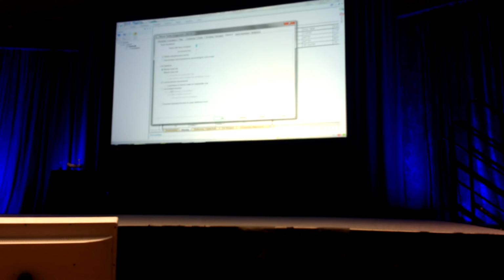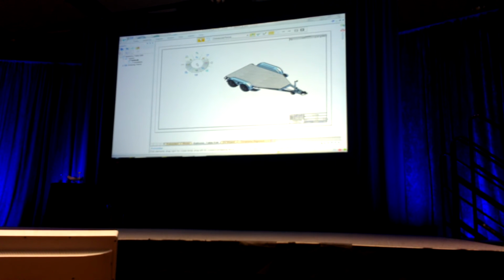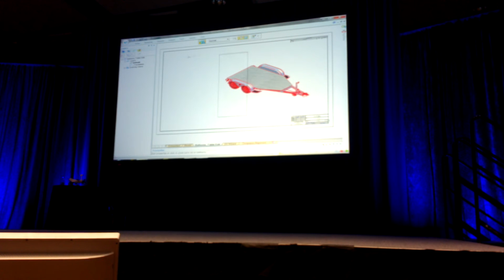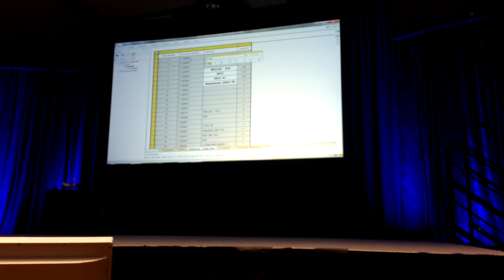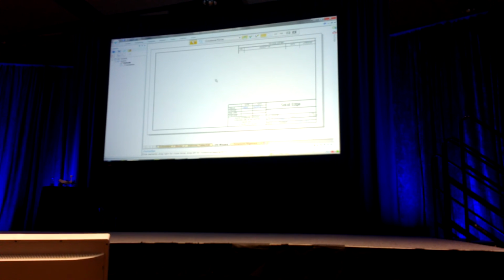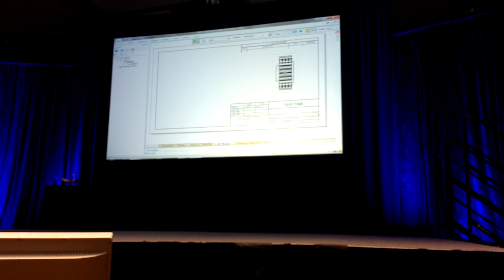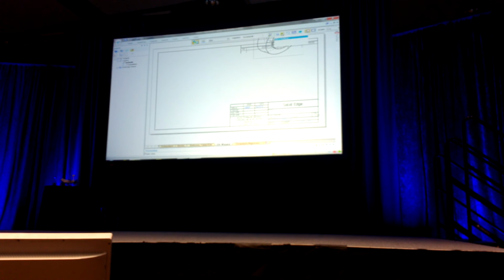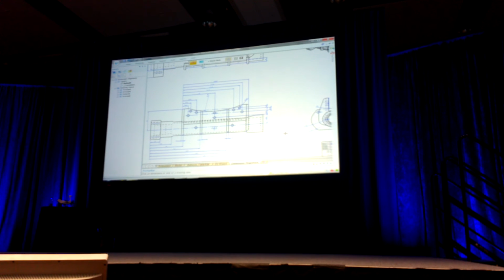SEU13 ST6 presentation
ST6 presentation from Dan Staples